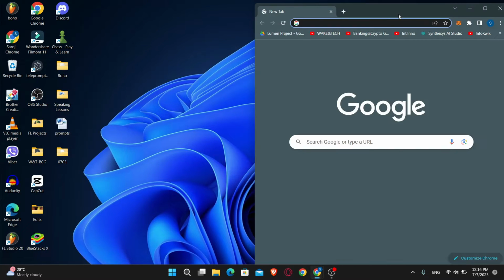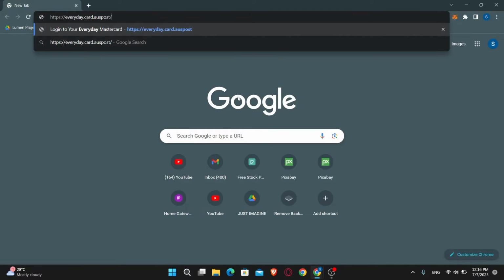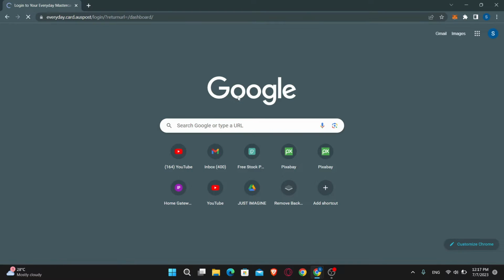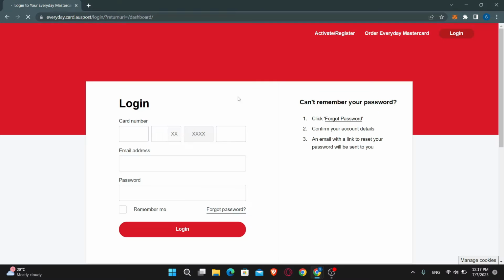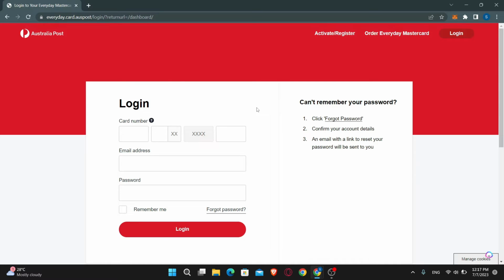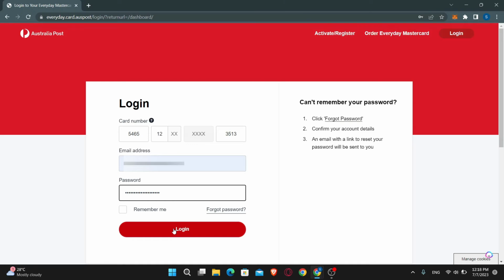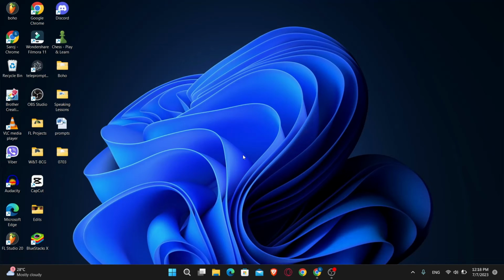How to Login Australia Post Mastercard? Sign in Australia Post Everyday Mastercard?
Looking for a way to log in and access your Australia Post Mastercard?
Australia Post offers an Everyday Mastercard which is a prepaid debit card that helps make managing your money simple and secure.

To do so, watch the video till the end and follow the steps as shown in the video.

0:00 Intro
0:13 Login Australia Post Mastercard
1:07 Outro
All the video tutorial shown or described on this Channel is for the educational and informational purpose for the users facing problem with their daily banking or crypto topics. In case of any copyrighted material found on the video, do stay in contact with us through Youtube.